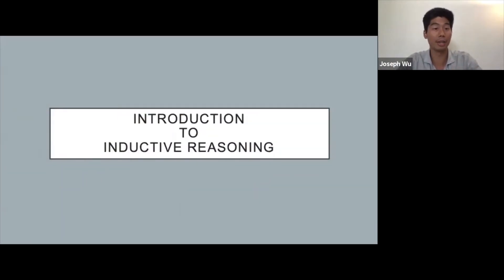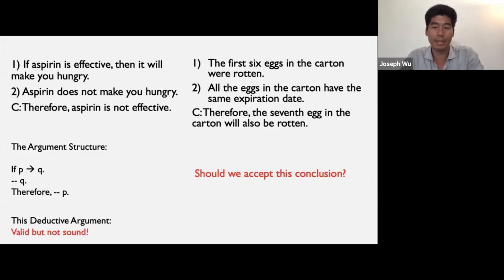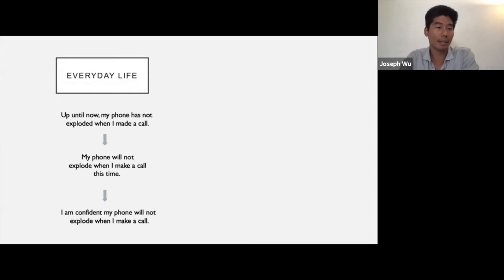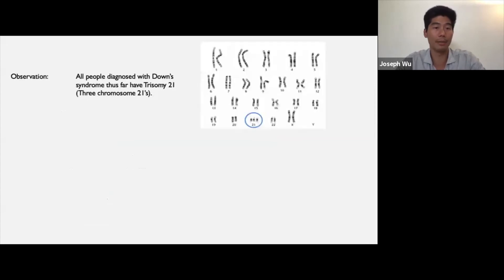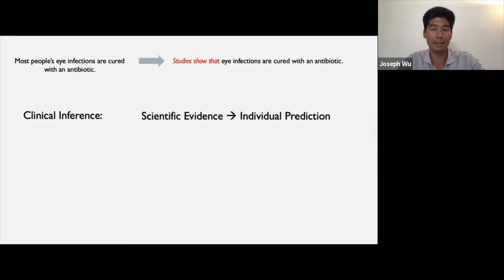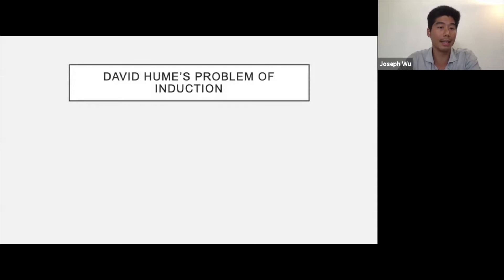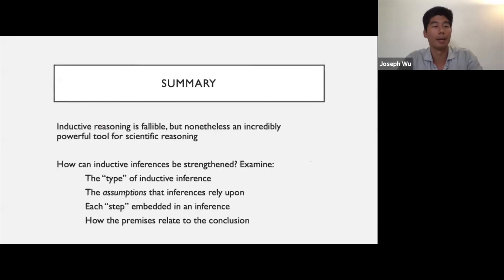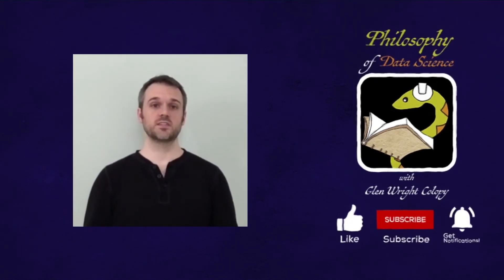Inductive Reasoning for Data Scientists (A Quick Introduction) | Philosophy of Data Science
Philosophy of Data Science Series
Session 2: Essential Reasoning Skills for Data Science
Episode 3: Intro to Inductive Reasoning for Data Scientists

New episodes of the Philosophy of Data Science Series will now be published on Mondays!

Today's episode is a short introduction to a fundamental concept. Definitely worth your time!

Inductive reasoning is the fundamental challenge to scientific rigor. Induction is baked into methods like K-fold cross validation or generalizing from a sample to a population. However, many statisticians and data scientists are unfamiliar with the term and its implications. Joseph Wu (Brown University) gets us up-to-speed with a 10-minute presentation on the fundamental role of induction in scientific reasoning.

We're always happy to hear your feedback and ideas - just post it in the YouTube comment section to start a conversation.

Thank you for your time and support of the series!

0:00 Intro
0:18 Inductive vs Deductive Reasoning
2:35 Overview of Induction, Deduction, and Abduction
3:23 Types of Induction: Everyday Life vs Statistical Generalizations
5:25 Sample to Population Induction
6:48 Population to Individual Induction
9:35 The Problem of Induction
11:52 Induction: Fallible but Powerful